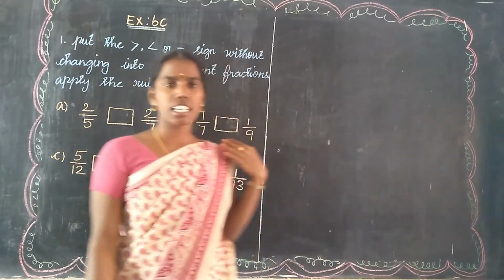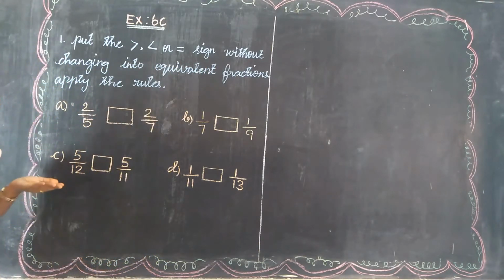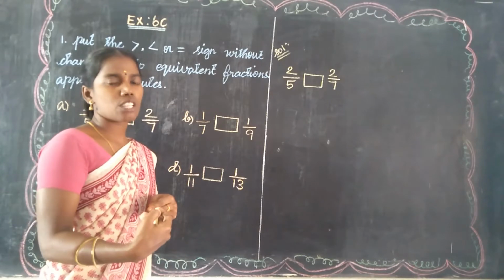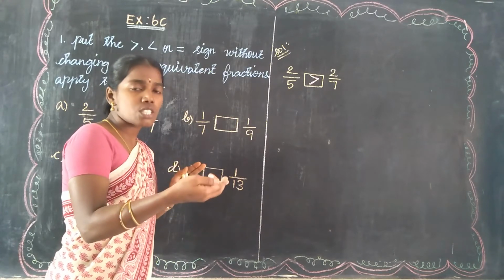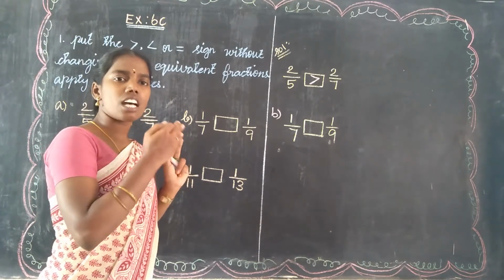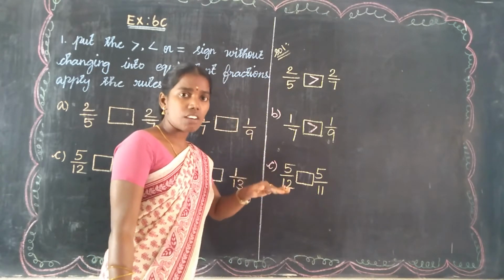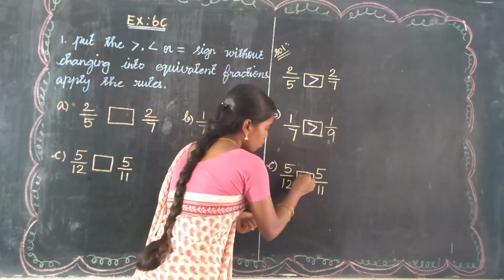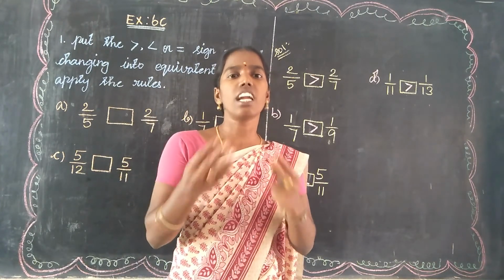Ex6A(1 A,B,C,D) using sign Oxford Class 5 Mathematics